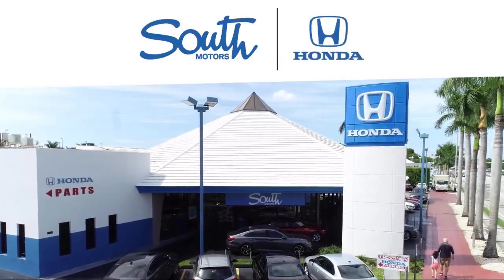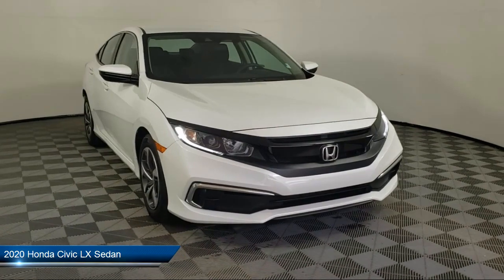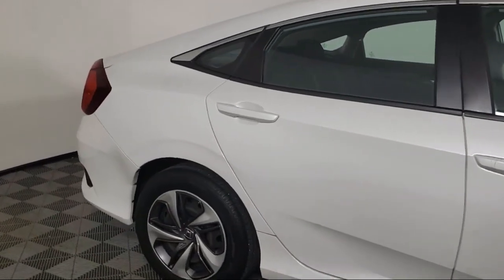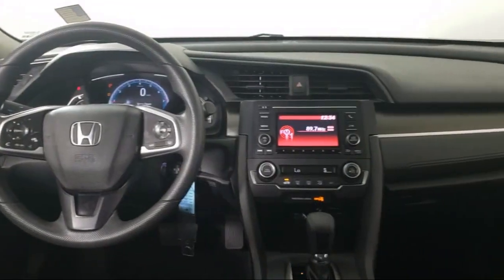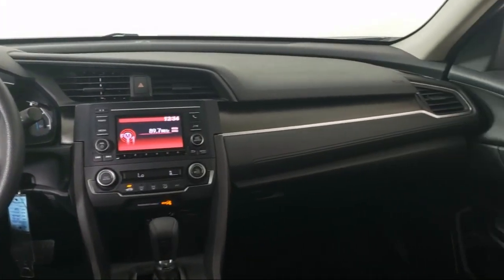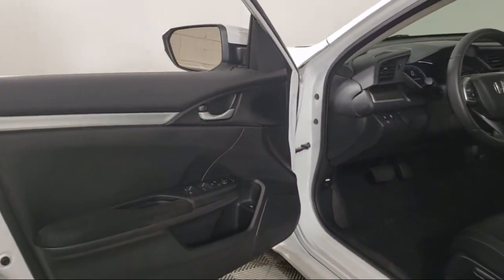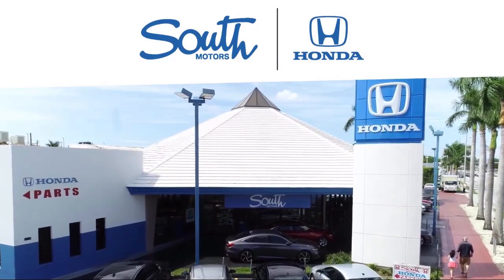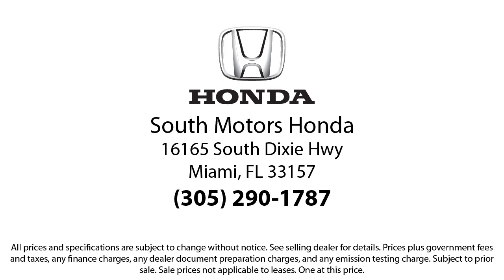2020 Honda Civic LX Sedan For sale in Miami Pinecrest Kendall Palmetto Bay Cutler Bay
2020 Honda Civic LX Sedan Stock Number: 3H745080A Vin:19XFC2F6XLE011396.